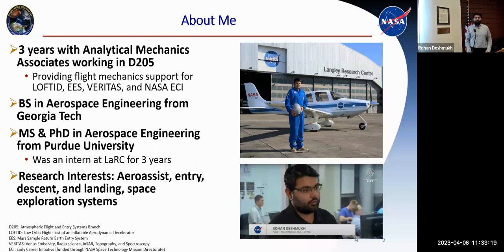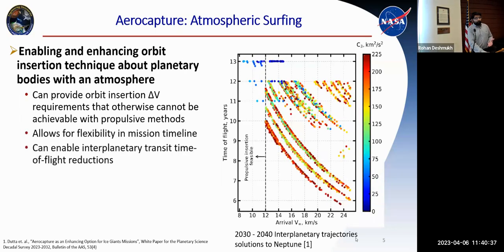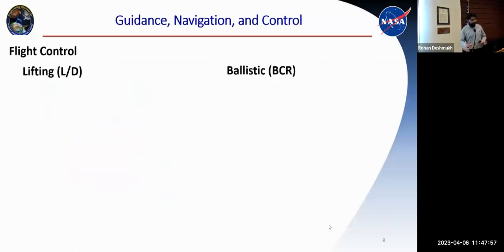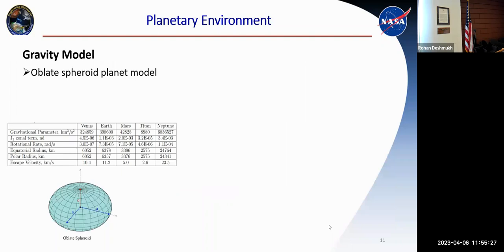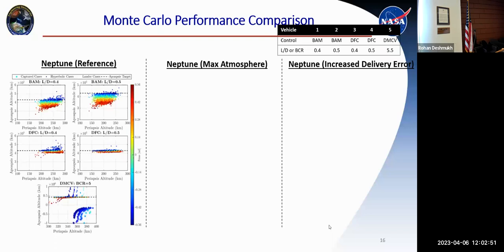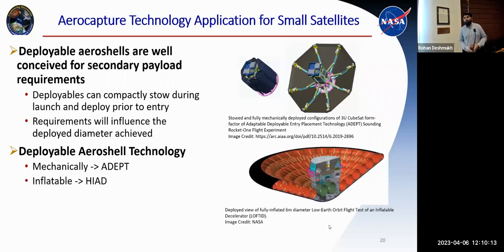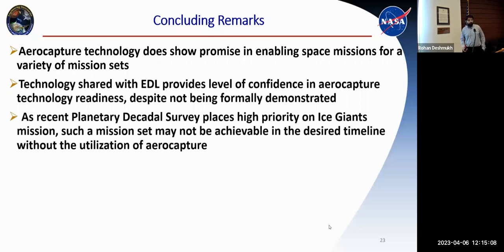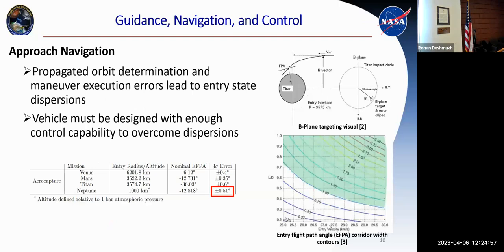Aerocapture: Atmospheric Surfing for Planetary Orbit Insertion - Rohan Deshmukh - April 2023